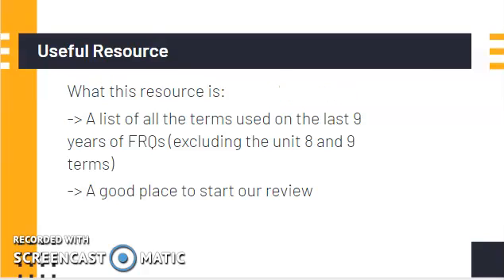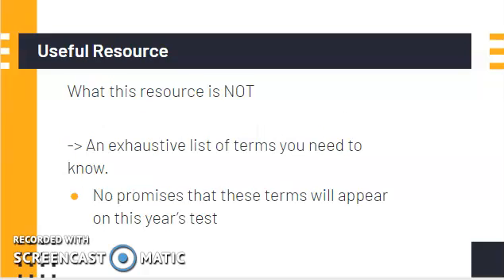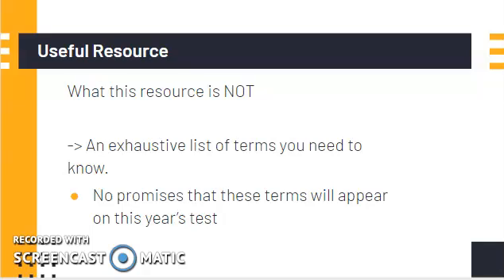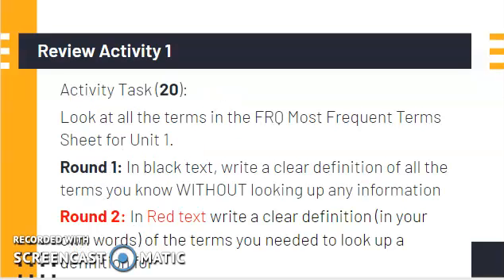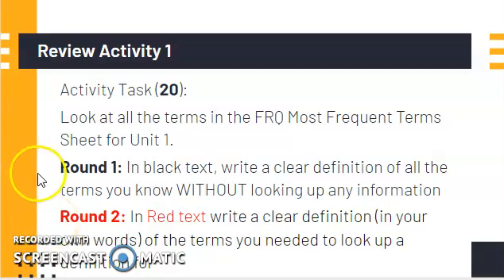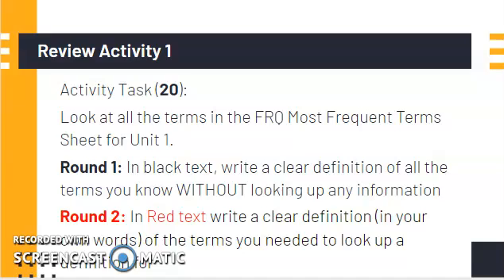AP Psychology Distance Learning Day 1 Part 2